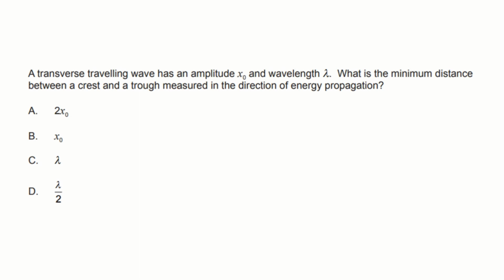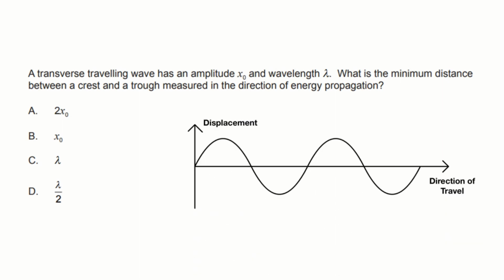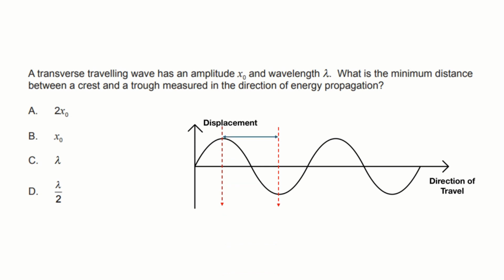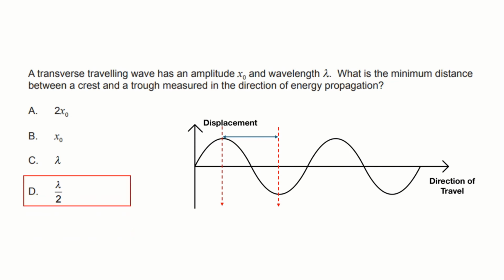IB Physics Nov 2015 HL P1 Q11